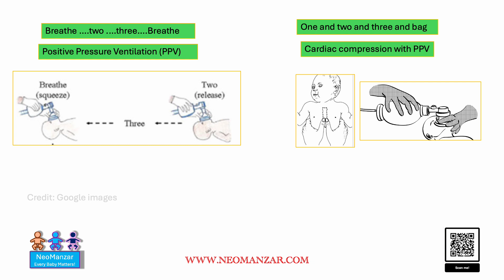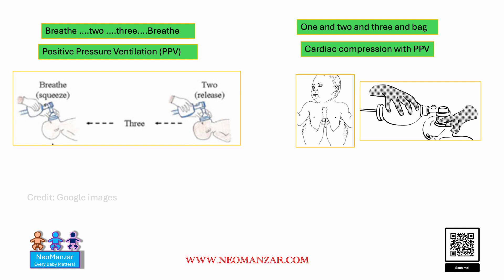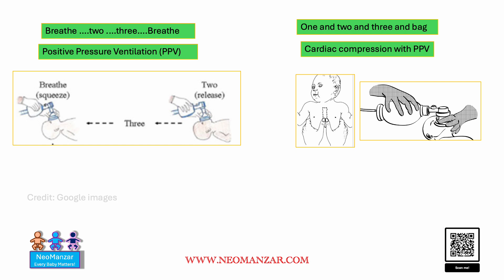PPV in Neonatal Resuscitation